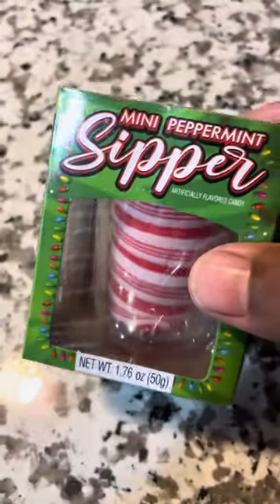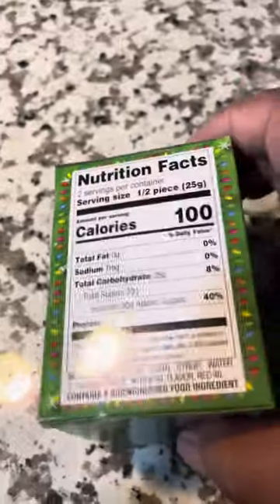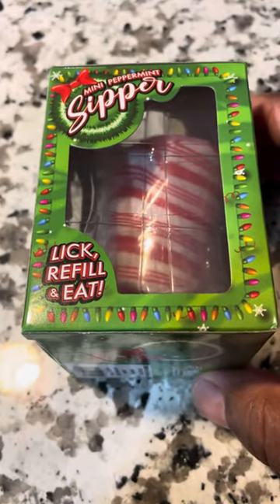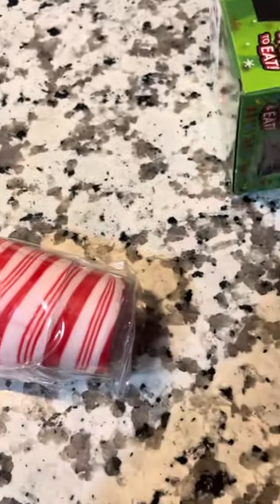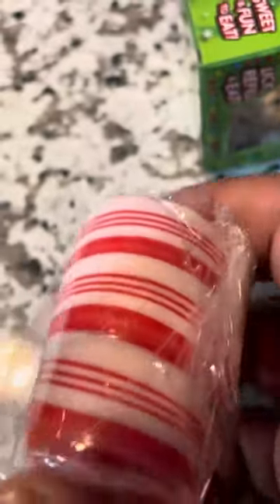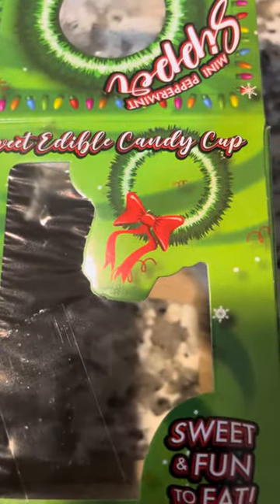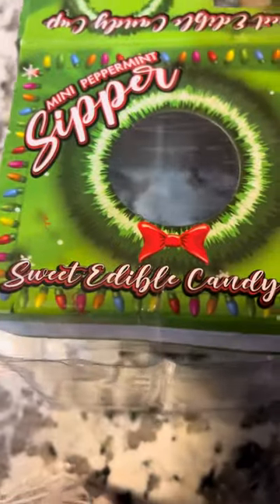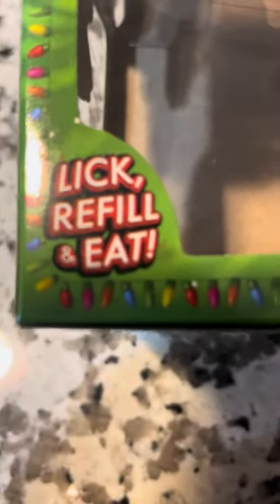Excellent Edible Holiday Shot Glass jawn!